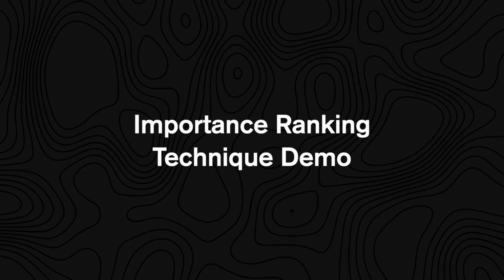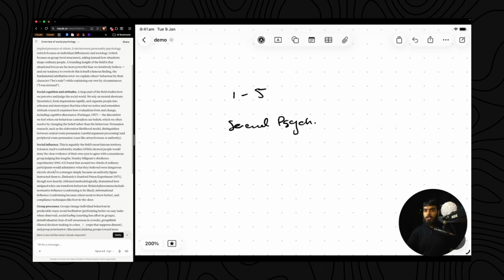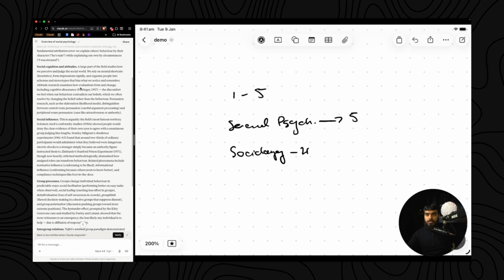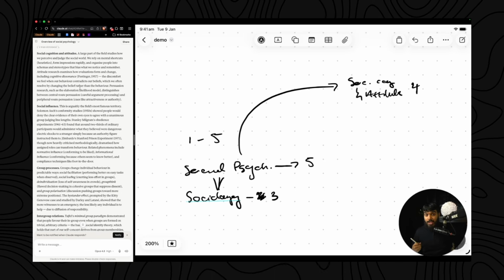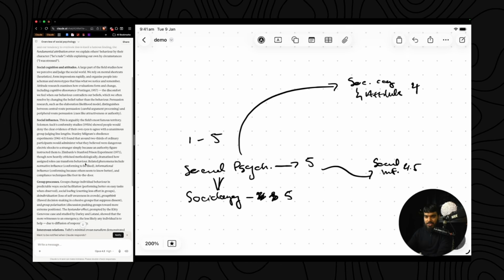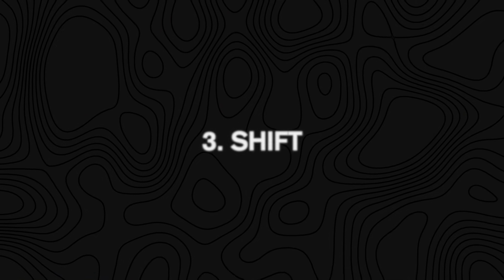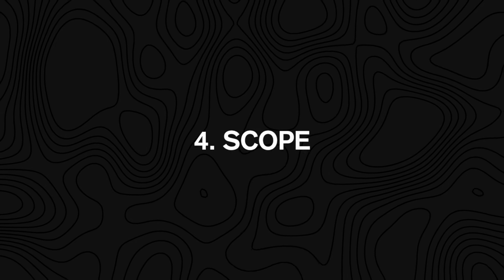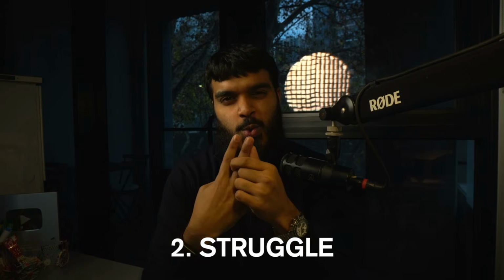Is Apple Notes Finally the BEST Note-Taking App for iPad?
After hundreds of hours testing note-taking apps and coaching thousands of learners, I'm convinced the best note-taking app is none of them. The app was never the thing holding your learning back, because learning happens in your brain, not on the page.

0:00 INTRO
1:02 RULE 1
3:15 RULE 2
10:49 RULE 3
12:13 RULE 4
13:46 CHECKLIST

Got questions or feedback? Drop a comment, I'm responding to every single one.

Hi, I'm Tanzeer. I'm a learning coach who has trained 30,000+ learners across 120+ countries on how to actually retain what they learn. I work alongside Dr. Justin Sung, the leading expert in practical learning science with over 2 million subscribers on YouTube.